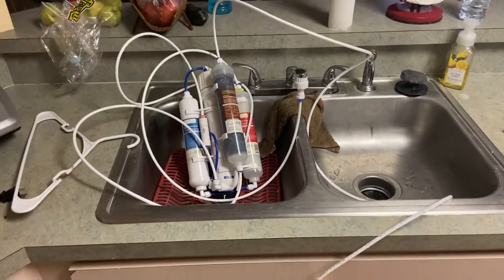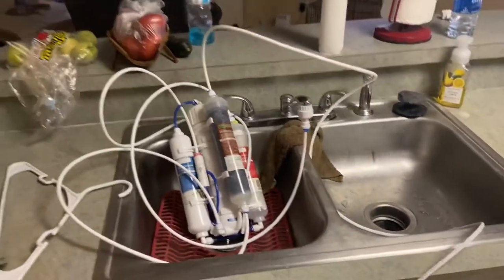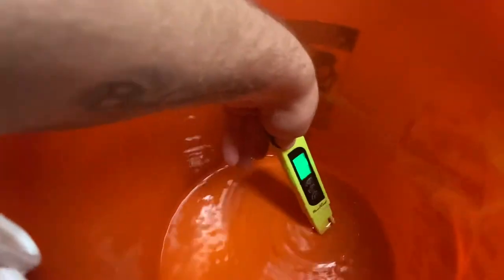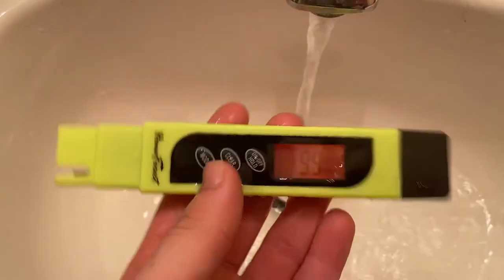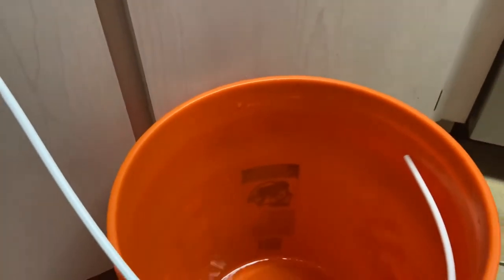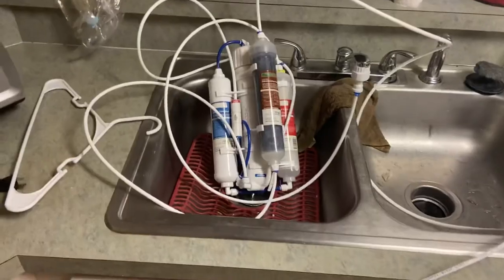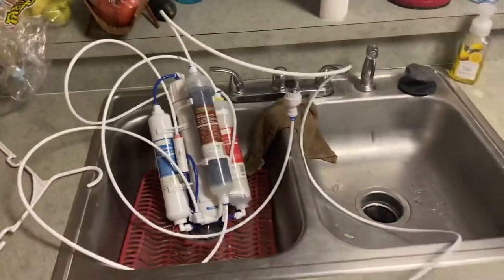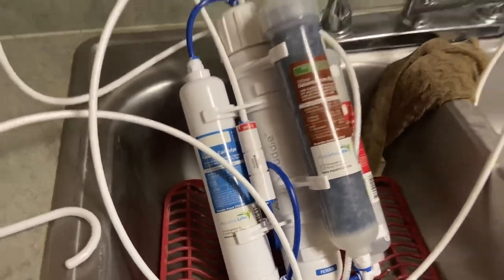CHEAP RODI FILTER OPTION (RODI BUDDIE)